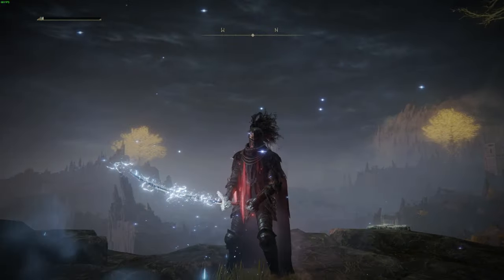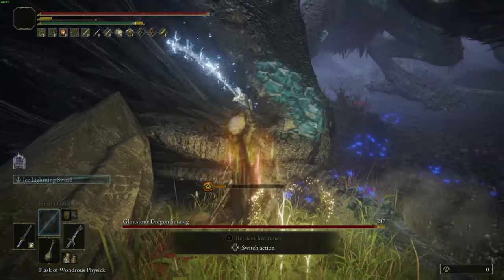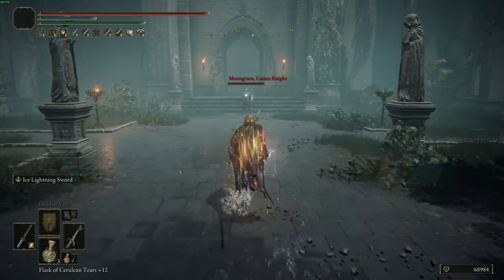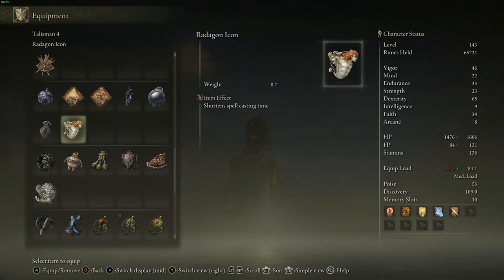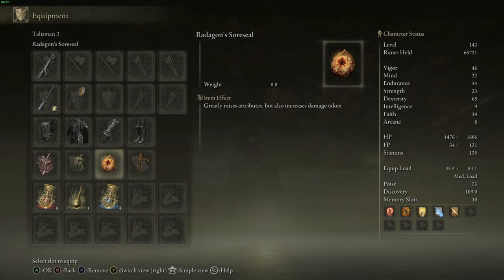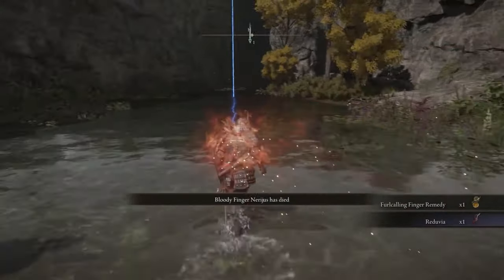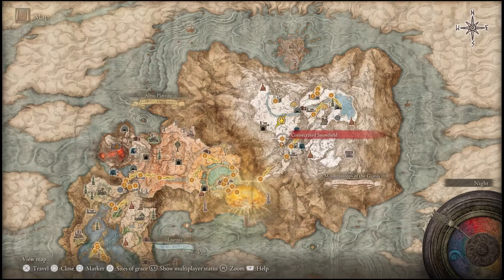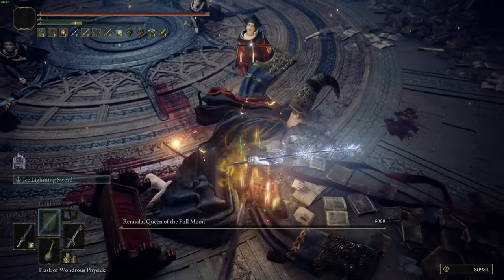Best Frozen Lightning Build (Post Buffs!) // Elden Ring Build Guide (Dex Faith)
Frozen Lightning Blade Build Guide! Worked on this for a while with different stats and side weapons and I am really happy with how it turned out. Hope you guys enjoy the video!

Footage for locations provided by:
- No-Nonsense Guides
- xHolmesWalkthroughsx7
- Murad ZERO
- 100% Guides
- Gamer Guru
- VindicatedTV

0:00-0:52 Introduction
0:53 - 5:32 Scaling, Weapons & Talismans
5:33- 7:20 Armor & Stats
7:20-10:16 Locations of Gear
10:17 Outro